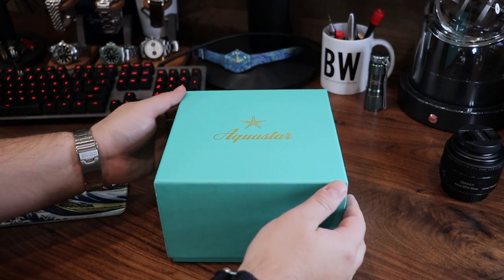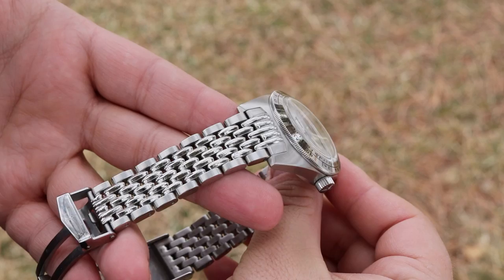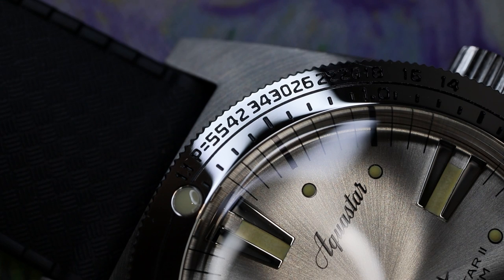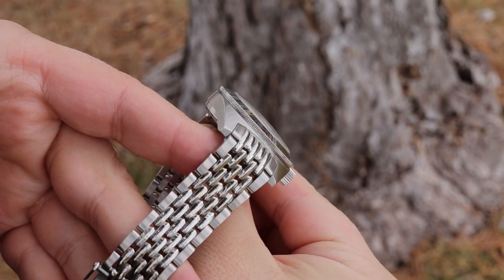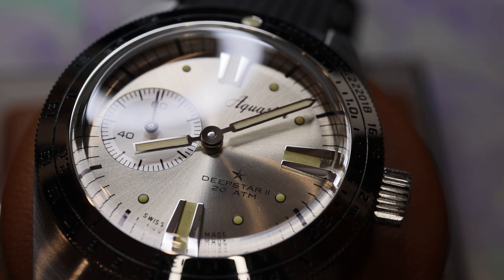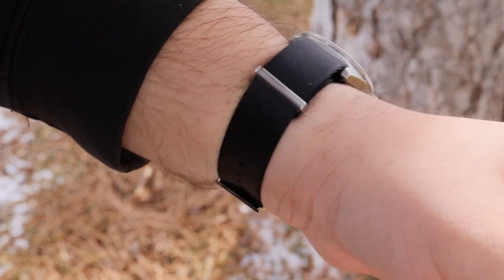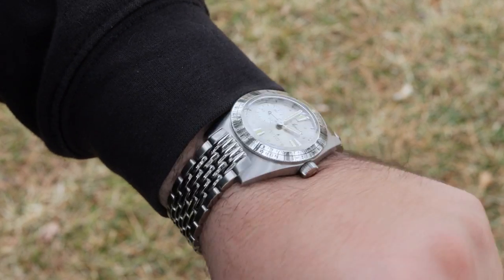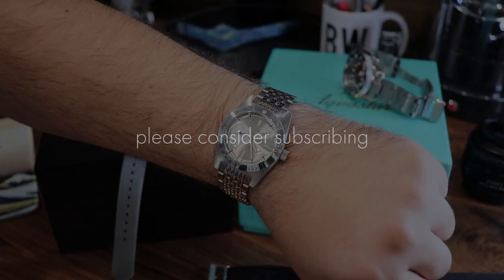Retro Done Right - Aquastar Deepstar II Silver Star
This is a perfect example of a retro design, recreated perfectly for today's watch collector. The size, the fonts, the details, the straps, the price... its all here. And I love it.

0:00 - The History
2:33 - Silver Star
4:44 - Movement and Straps
6:55 - A complete package